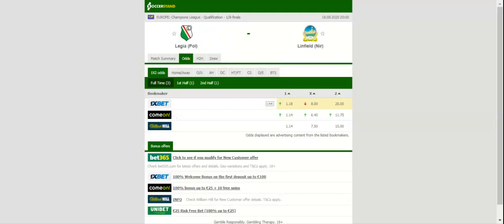LEGIA VS LINFIELD PREDICTION & BETTING TIPS - 18/08/2020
2021 college football predictions,
2019 college football predictions,
2020 ncaa football predictions,
nc state football predictions 2020,
2020 nebraska football predictions,
2020 uga football predictions,
10 football predictions 2020,
football songs,
football vines,
football skills,
football daily,
football games,
football khela,
football live,
football pump up,
football anime,
football analysis,
football asmr,
football agility drills,
football american,
football academy,
football anthem,
football boots,
football big hits,
football bloopers,
r/b football,
f c b football,
mattyb football,
s.a.b football,
football chants,